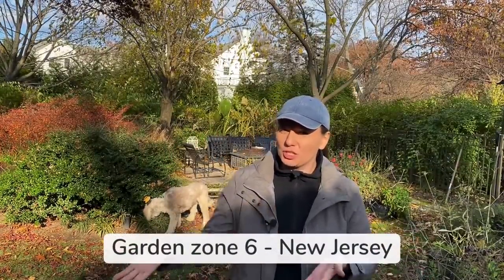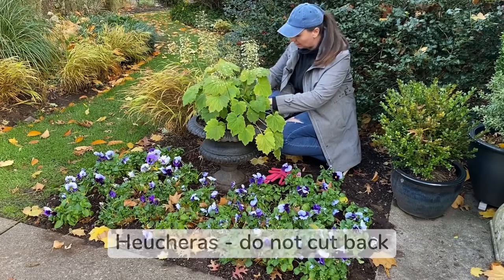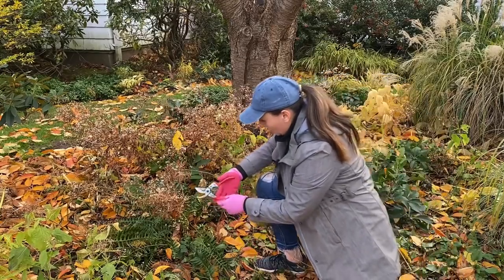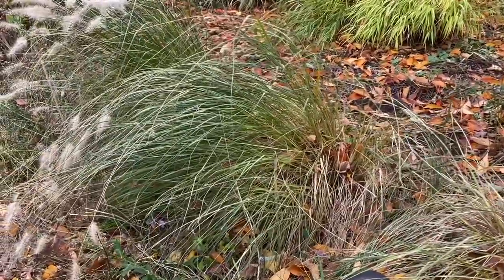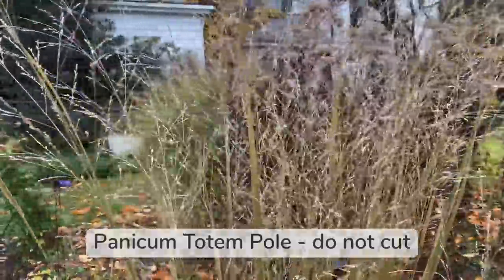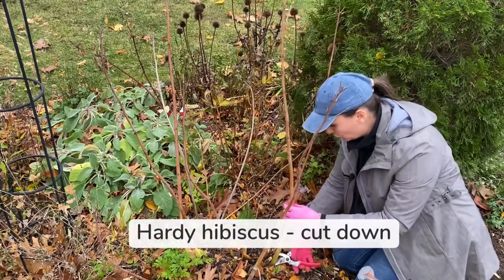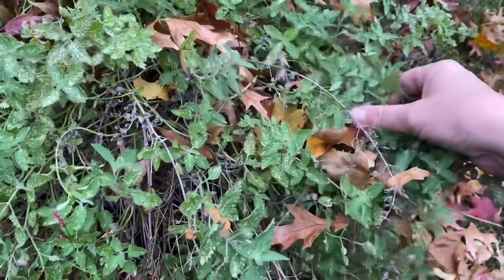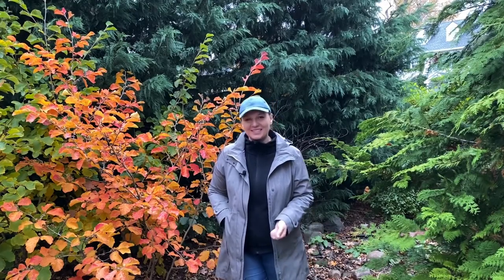✂️ Cutting Back Perennials ~ Which to Cut Back? ✂️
To cut back or not to cut back? That is the question! I hope this video cleared up the confusion a little bit 😊

Pruners I use